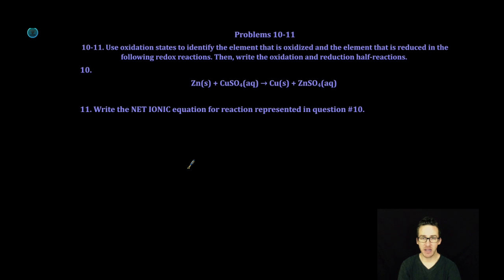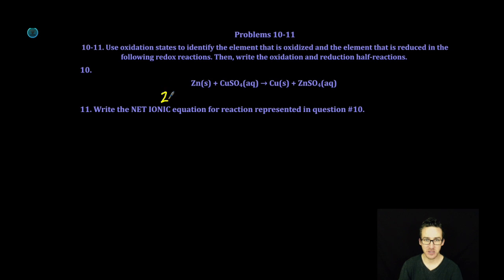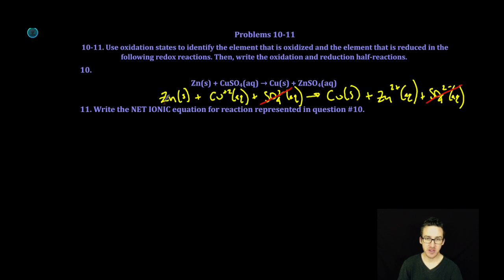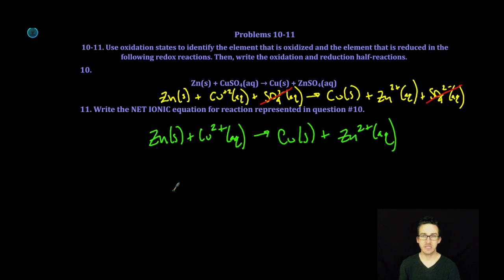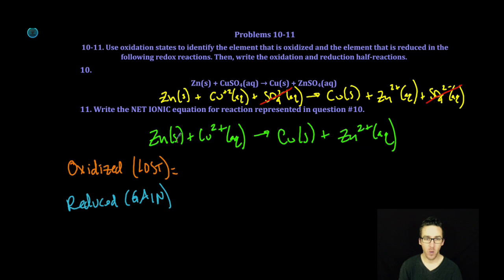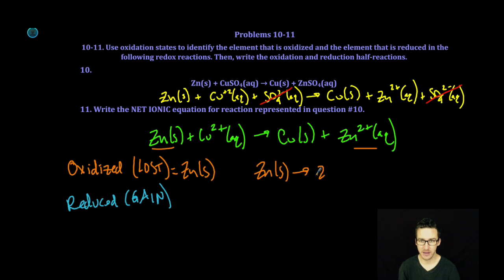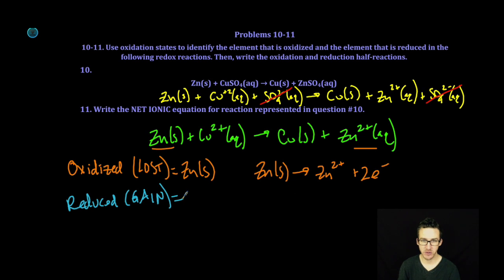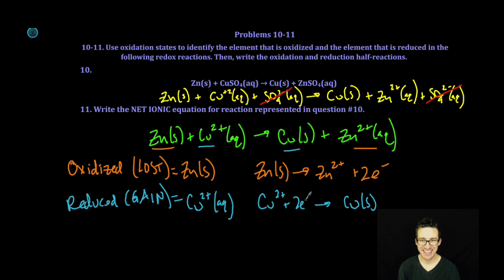Oxidation Number and Intro to REDOX Reactions Guided Practice #10-11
This video is about Pre-AP CHEM Unit 13 Pages 1-3 (Oxidation Numbers and Intro to REDOX Reactions) Guided Practice #10-11